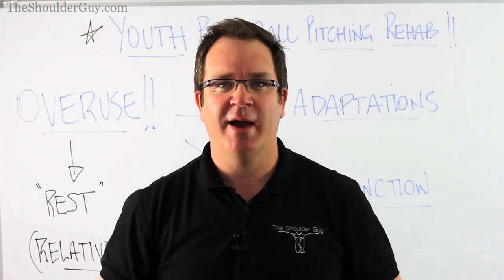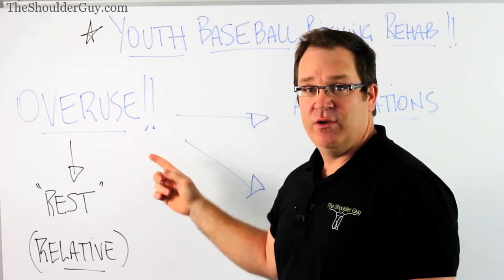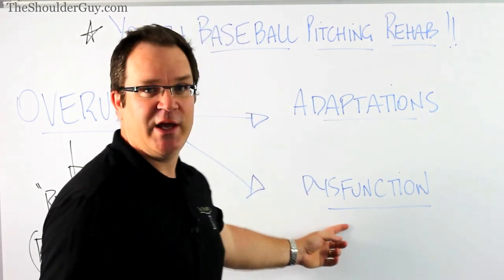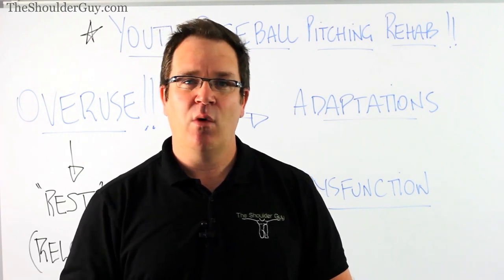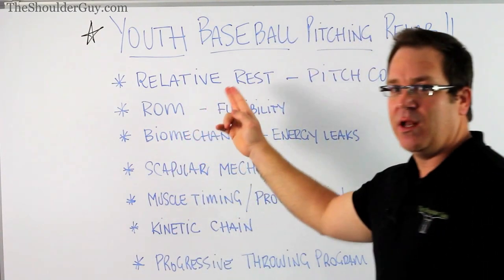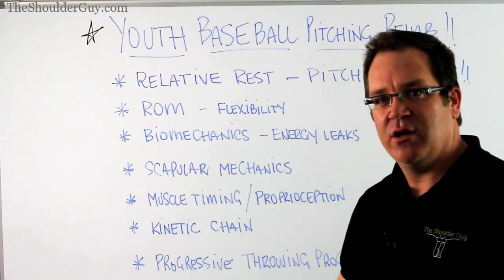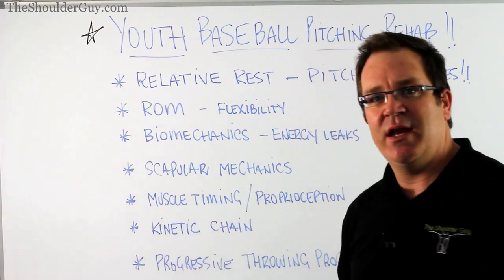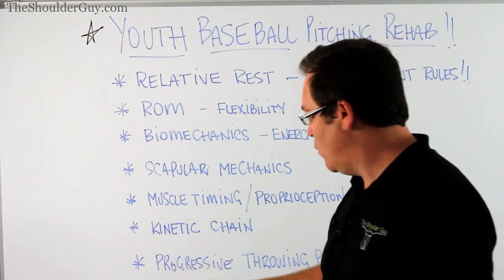Little League Baseball Shoulder Health Tips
At the request of one of my subscribers I discuss why Little Leaguers get shoulder injuries too.

All too often shoulder injuries occur in young pitchers well before they reach their potential.